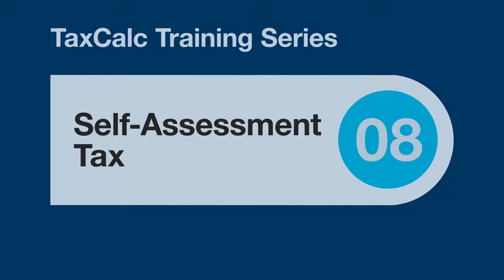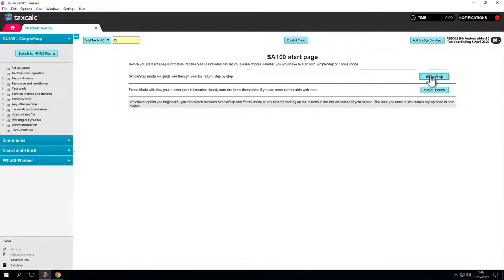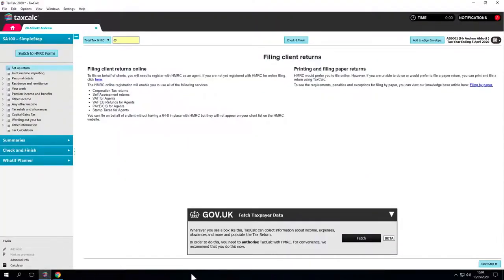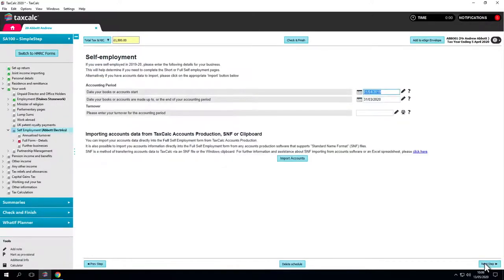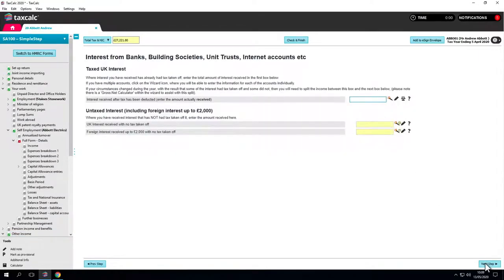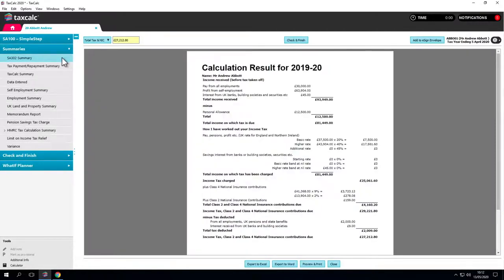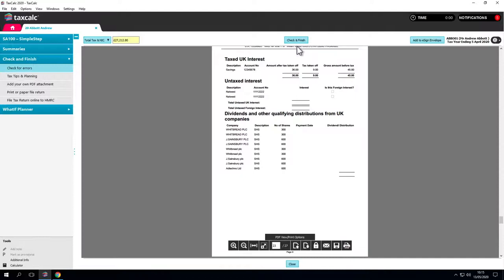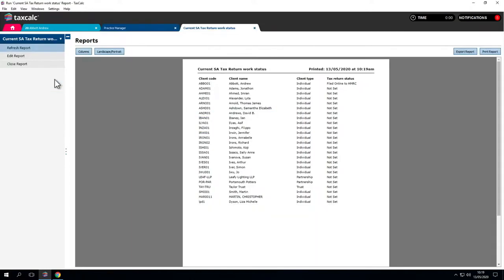TaxCalc Training Series 08 Self Assessment Tax